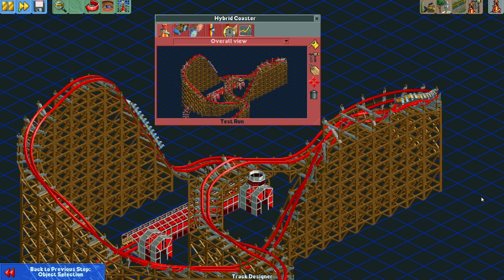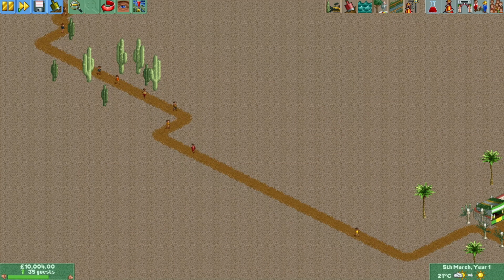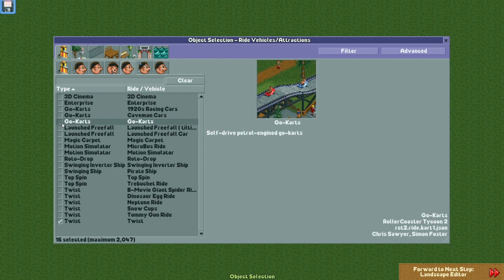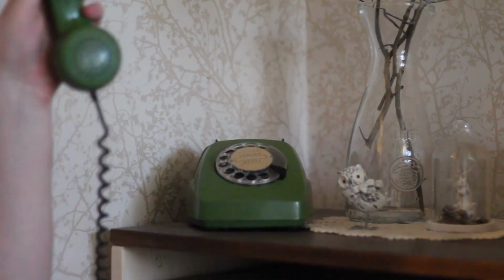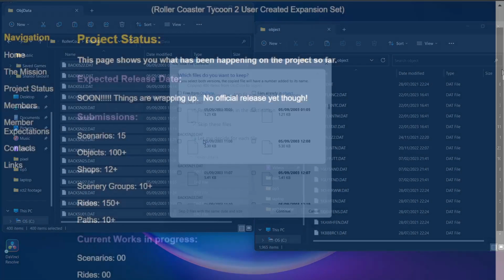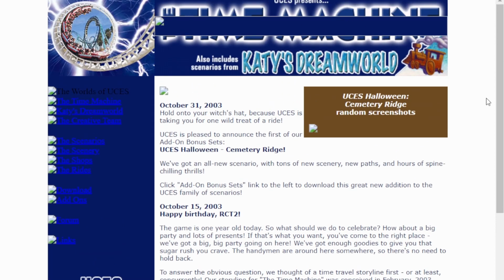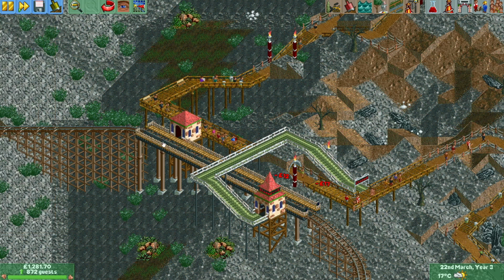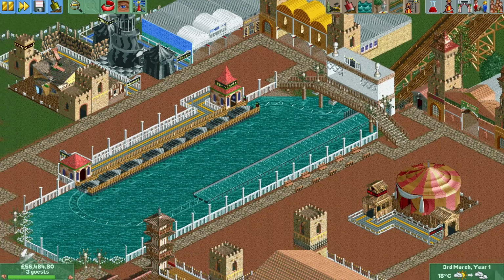User Created Expansion Set: the free community-made expansion for Chris Saywer's RCT2 from 2003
Did I ever tell you about the *other* early-2000s RollerCoaster Tycoon 2 expansion pack? Well, no, of course I didn't. That would be silly, because if I had this would just be making the same video again. But yes, alongside the disappointment of Wacky Worlds and Time Twister was a third expansion, full of satisfyingly challenging scenarios, new rides and scenery, and all linked together by two stories you could read at length in the accompanying manual.

Bonus: it was community-made and free. The best of all the prices. I dig into history to show you a little more about UCES, the User Created Expansion Set, and some of the custom rides and editors which made it possible.

Visit a preserved version of the UCES site and download it

Ride List:

0:00 You did a location shot for THIS?
0:36 Pluggable and swappable
1:23 Object Editor
2:06 Sim Rides, not Sim Theme Park
2:42 Dodgy '70s comedy routines and that
4:05 More custom rides
4:44 Wasted potential
5:37 Time Twister, but not
6:30 Remote working before it was cool
7:43 A viable product
8:55 The birthday present
9:32 How does it play?
11:48 A slight gripe
12:48 Favourable comparisons
13:28 Essential download?
14:22 It's just outtakes you don't need to watch them

Comments are pre-reviewed to avoid spam. I aim to publish all comments, including dissent, but overly pedantic or negative ones may be moderated. Hearing about different experiences and what things were like in other countries adds a lot to the video! Please try to do so in a positive way while remembering that if I had to explain every minor difference the video would be 2 hours long and boring, rather than 15 minutes long and boring. Failing that, at least make me laugh.